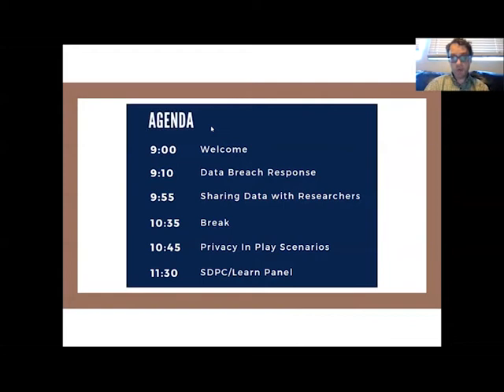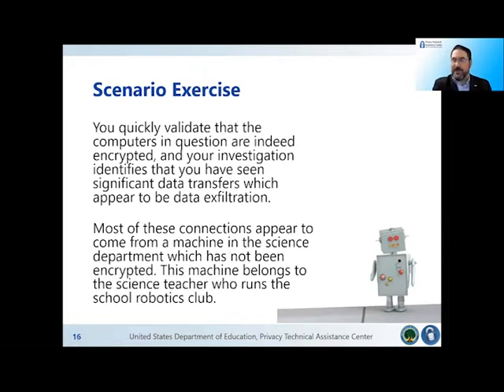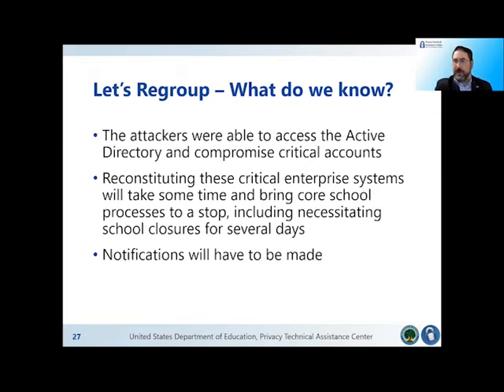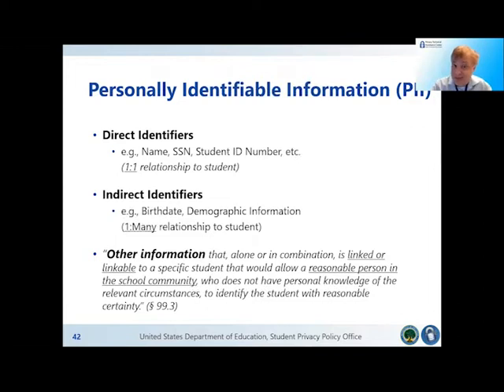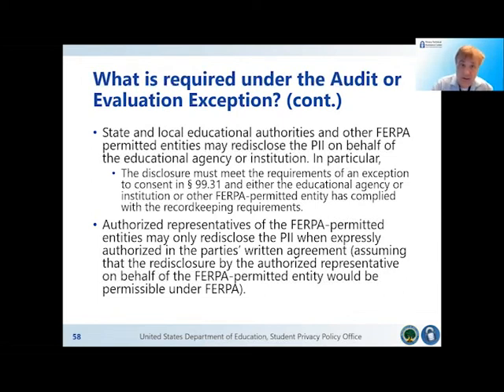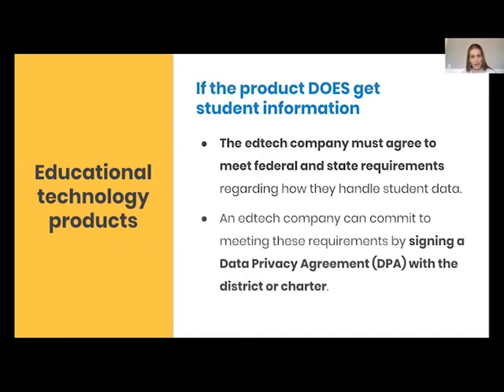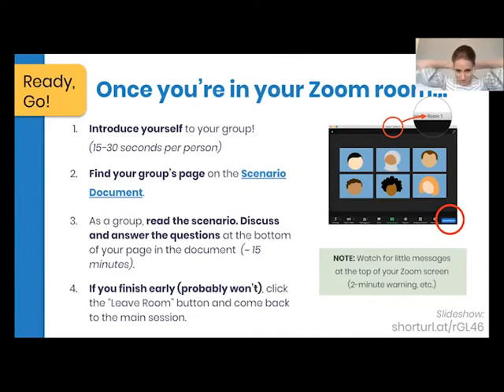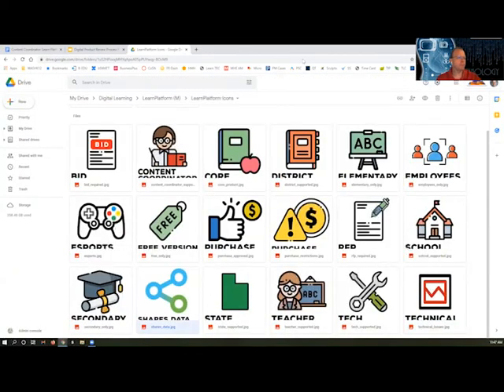Fall Training 2021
0:00 - Welcome
4:12 - Data Breach Response
48:21 - Sharing Data with Researchers
1:22:00 - Privacy in Play Scenario
1:45:39 - SDPC/LeaRn Panel
2:18:00 - Closing